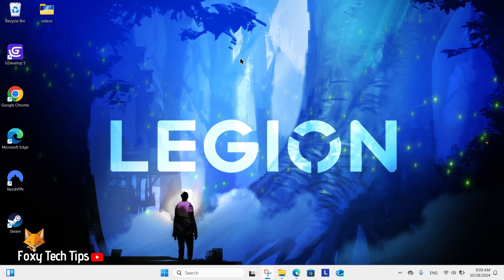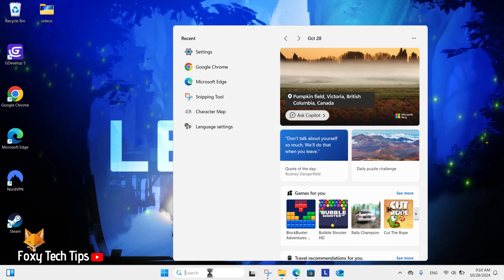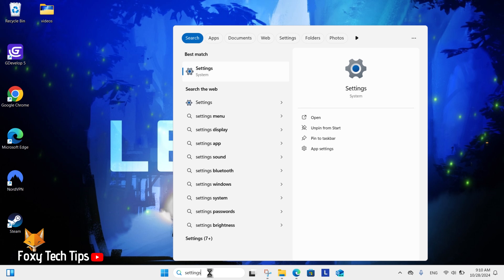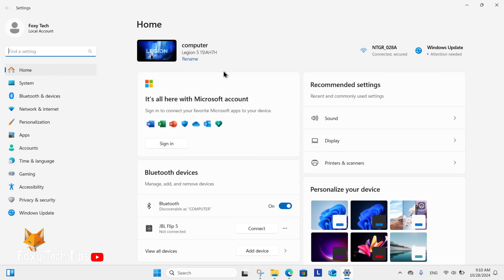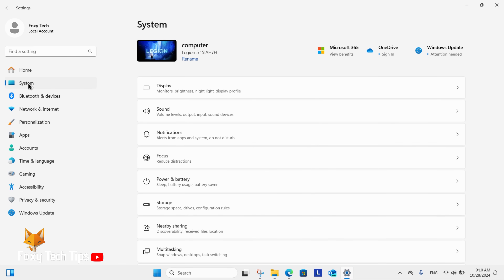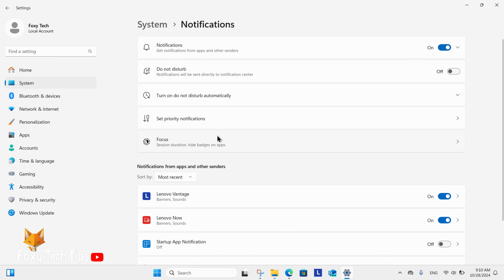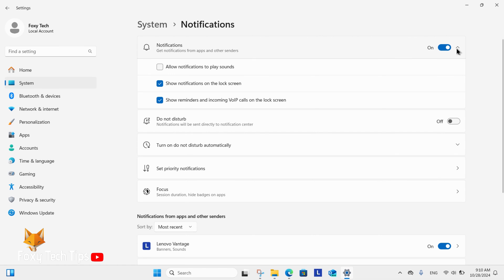Windows 11: Show/Hide Lock Screen Notification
Easy to follow tutorial on showing and hiding Lock Screen notifications on Windows 11. Learn how to show and hide alerts that come in on the Lock Screen on Windows 11 devices.

In settings, select “System” from the left sidebar.

Now select, “Notifications”.

In notification settings, expand the “notifications” option to see more settings. Here you will see an option to enable or disable notifications on the lock screen.